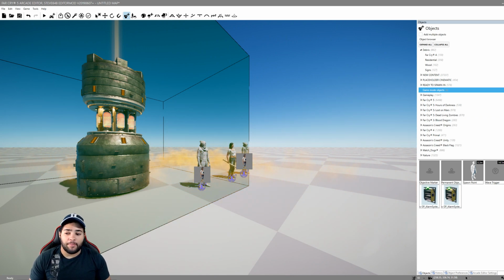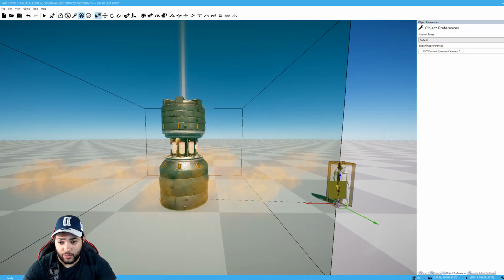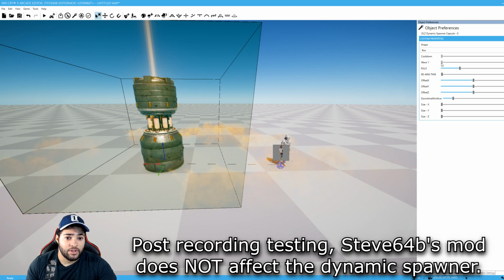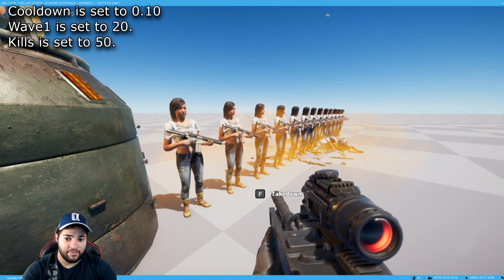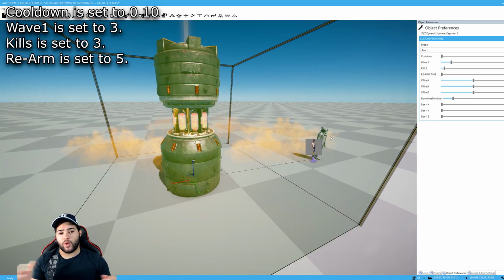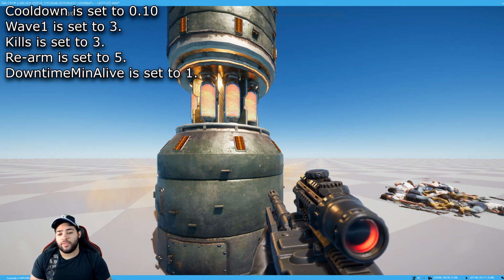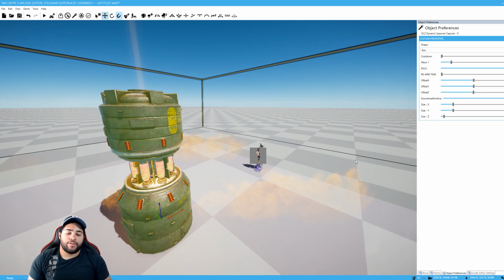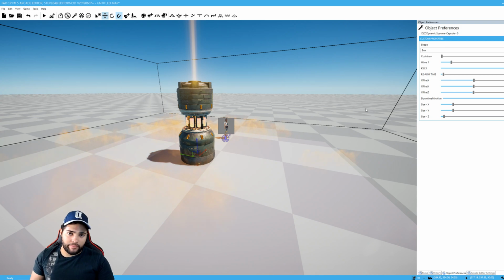Far Cry 5 Arcade Editor Tutorial #13: Unofficial Dynamic Spawner Guide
In this video we are going to learn how to properly use the dynamic spawner including all of its settings. If you want the TLDR version just skip to 21:00 in the video.

Using the Dynamic Spawner can be daunting at first, however this video will help you understand its settings!